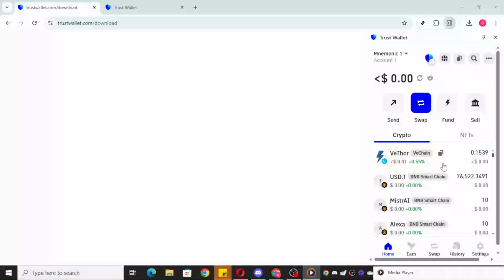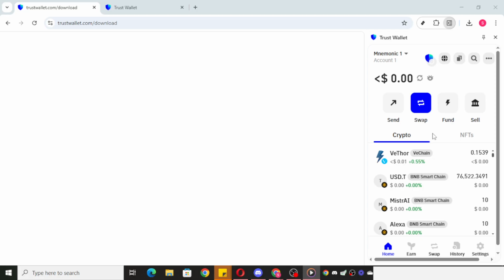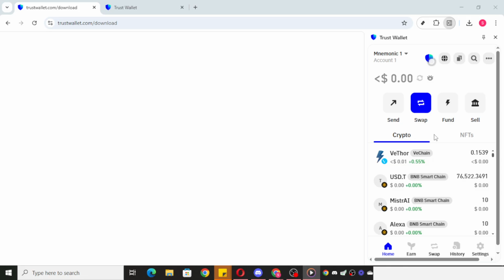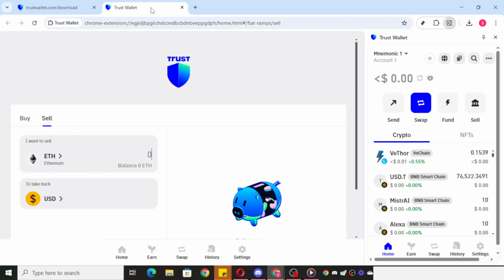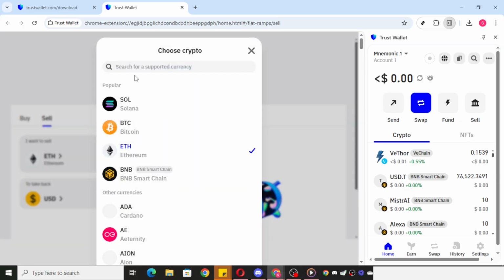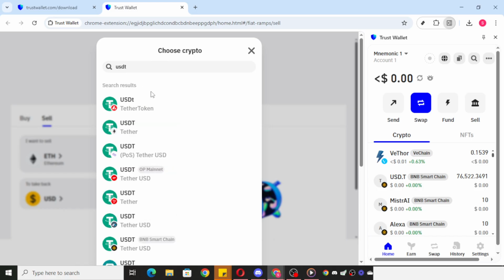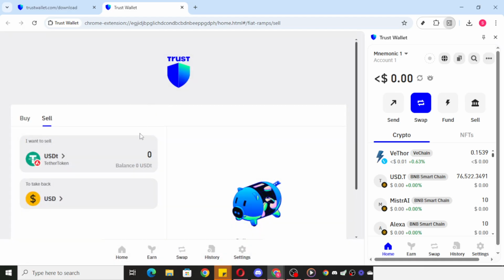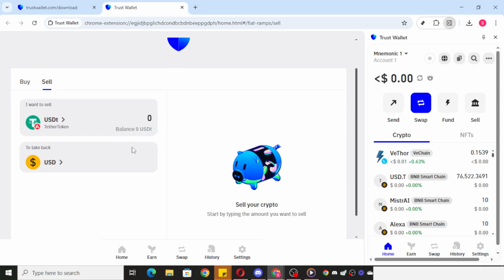How to Sell USDT on Trust Wallet Step by Step (full guide)